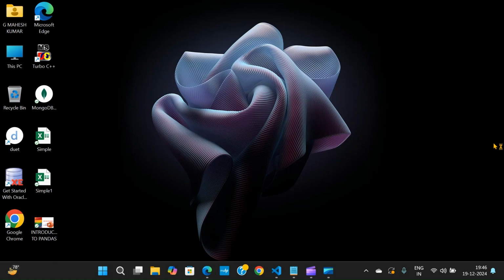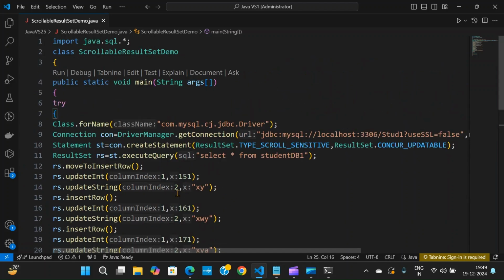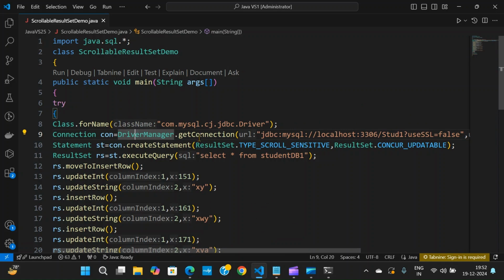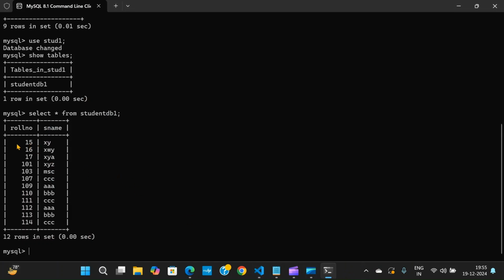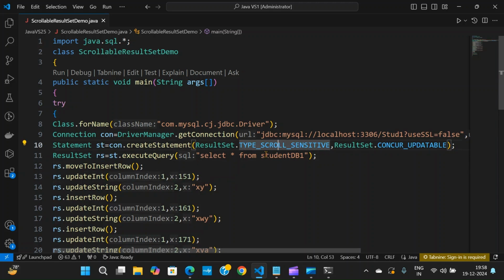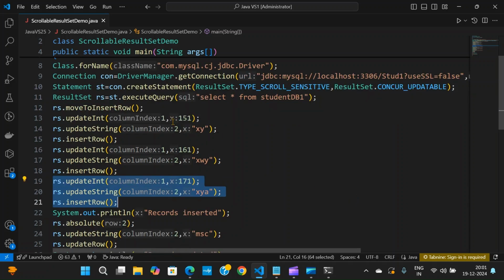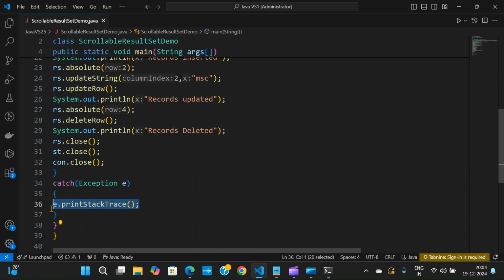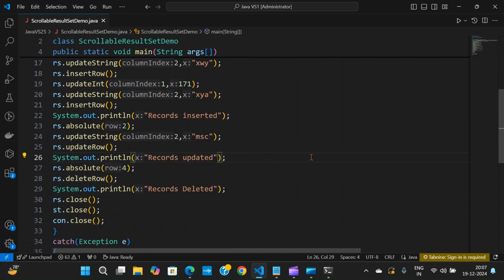DML OPERATIONS USING SCROLLABLE RESULTSETS IN MYSQL DATABASE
This video showcases the execution process of a Scrollable ResultSet in a Java Database Connectivity (JDBC) application within the Visual Studio (VS) Code environment. It offers a clear, step-by-step tutorial on creating a JDBC application to perform insert, update, and delete operations, allowing viewers to easily learn how to build similar applications for connecting to a MySQL Database using VS Code.